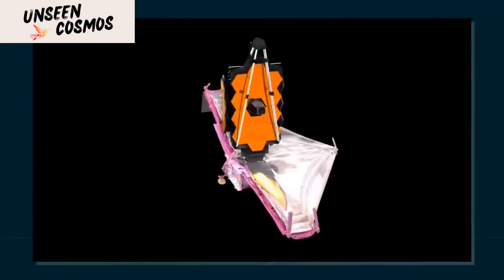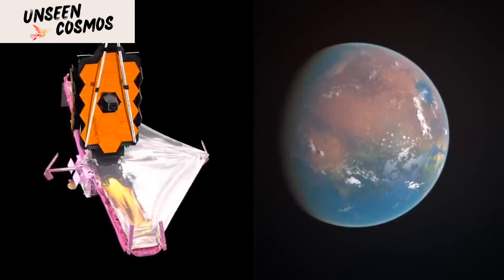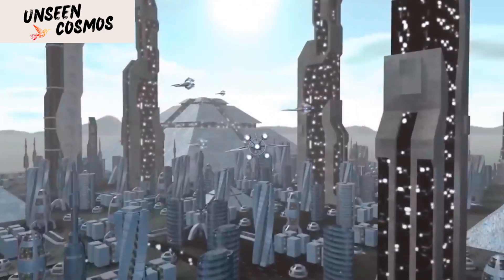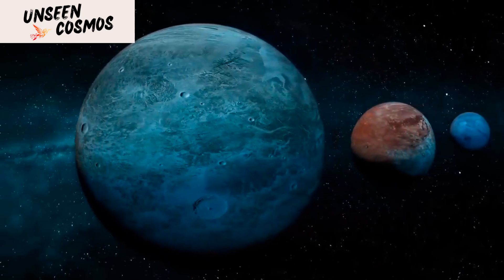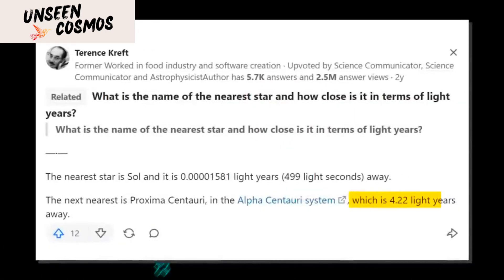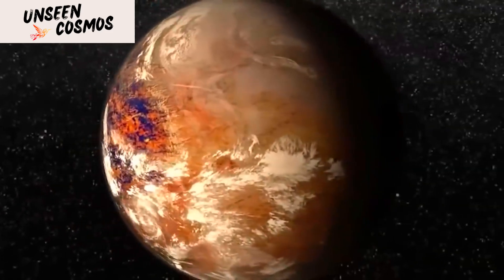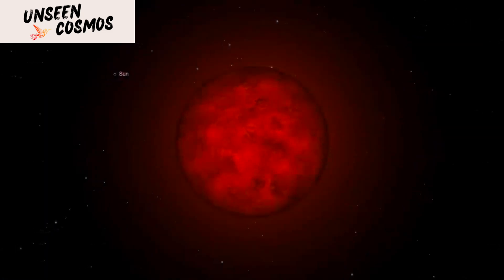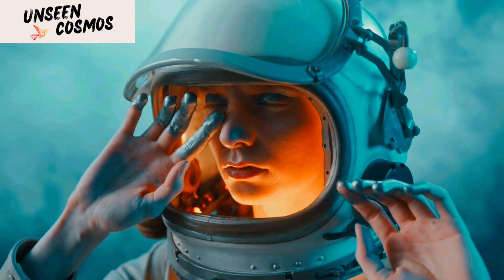James Webb Telescope Just Detected Artificial Lights On Proxima B!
Title: James Webb Telescope Just Detected Artificial Lights On Proxima B!

Description:
In this groundbreaking episode, we dive into the incredible revelation made by the James Webb Space Telescope—an artificial light signal detected on Proxima b, our closest exoplanet neighbor!

Join us as we embark on a captivating journey through the vastness of space to unravel the mysteries surrounding this extraordinary finding. Proxima b, located just over four light-years away from Earth, has long captivated the scientific community due to its potential habitability. And now, with the James Webb Telescope's state-of-the-art technology, we've made a mind-blowing breakthrough!

Our video takes you behind the scenes of the Webb telescope's observations, showcasing the remarkable precision and sensitivity of its instruments that made this discovery possible. Learn how scientists meticulously analyzed the light spectra from Proxima b, and witness the moment when they stumbled upon a distinct, unmistakable signature of artificial light.

As the implications of this discovery start to sink in, we explore the various theories and hypotheses put forth by experts in the field. Could this signal be evidence of intelligent life on Proxima b? Or is it the result of a natural phenomenon we have yet to comprehend?

Additionally, we provide context on the significance of finding artificial light beyond our solar system, delving into the potential ramifications for our understanding of the universe and the search for extraterrestrial life. We discuss the prospects of future missions to investigate Proxima b up close, envisioning a future where we might finally find answers to the age-old question: Are we alone in the cosmos?

Prepare to have your mind expanded and your imagination ignited as we unveil this stunning discovery that could reshape our perception of the universe. Subscribe to our channel to stay updated with the latest developments and be a part of the ongoing quest to unlock the secrets of Proxima b. Together, let's explore the cosmos and push the boundaries of human knowledge!